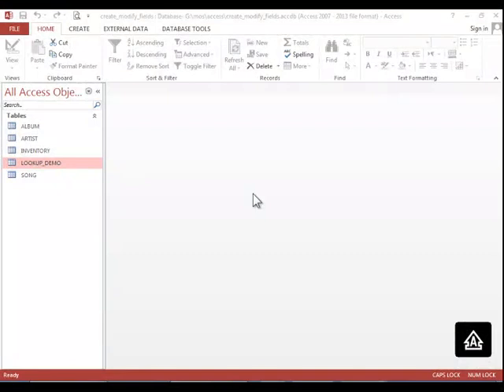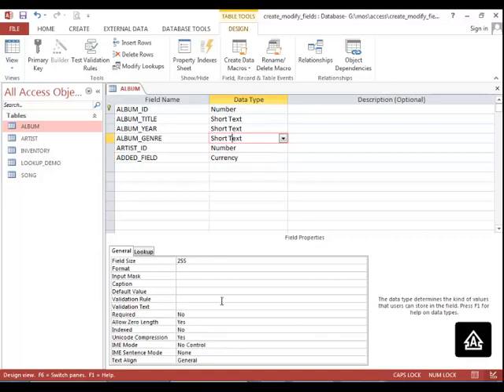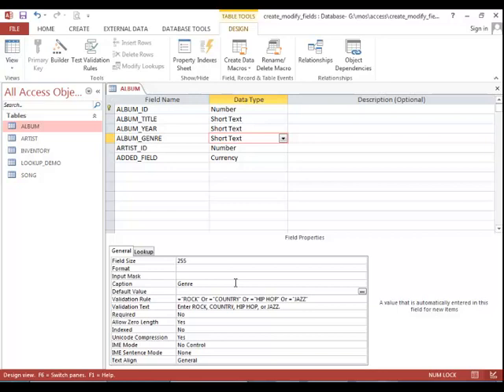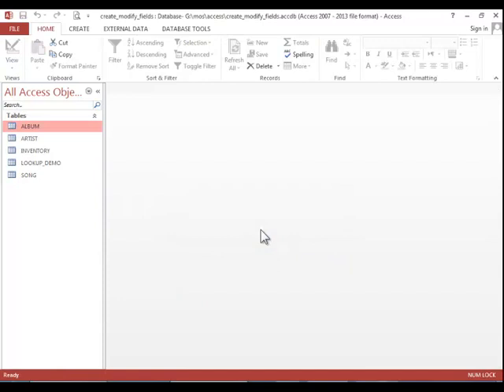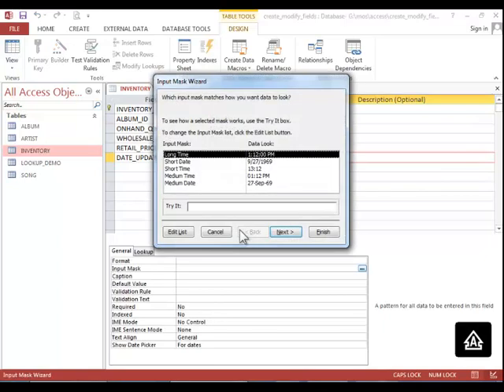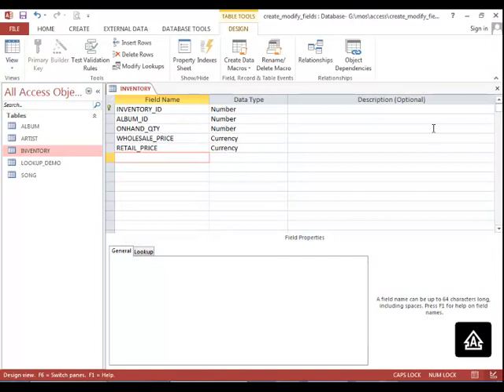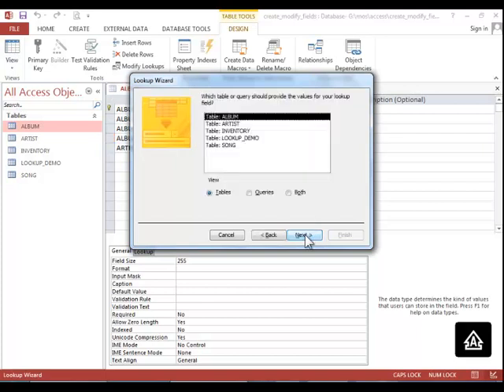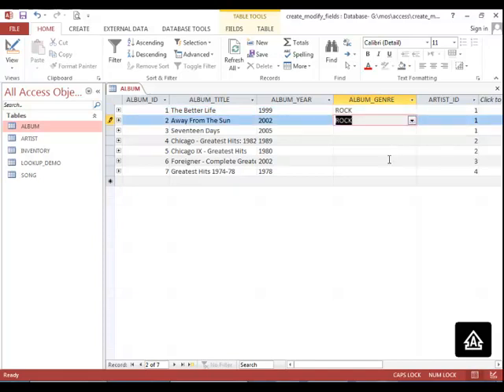MOS Review - Access 2013 - Build Tables - Part 4 of 4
This video covers the MOS Access 2013 - Build Tables: Create and Modify Fields objective.  If you want to follow along, data files are available